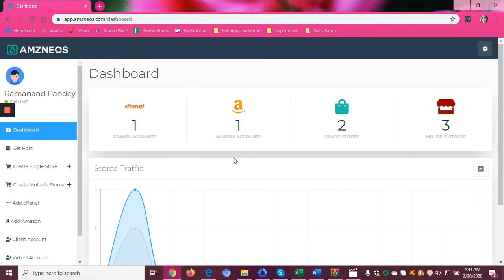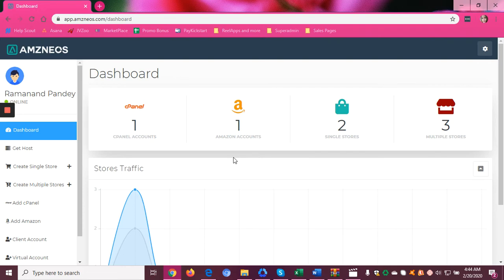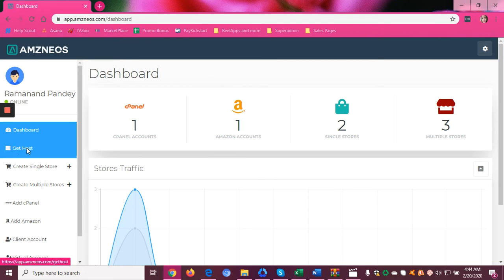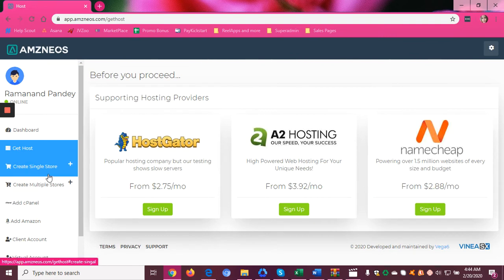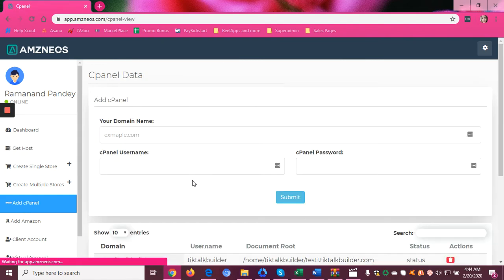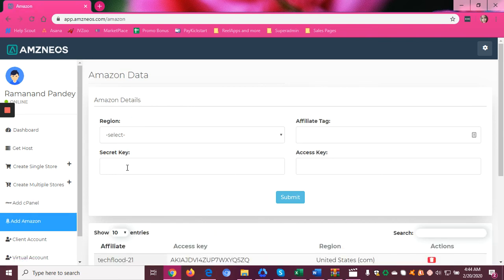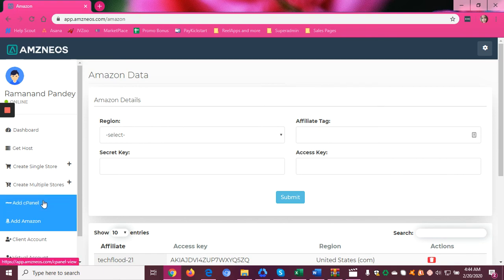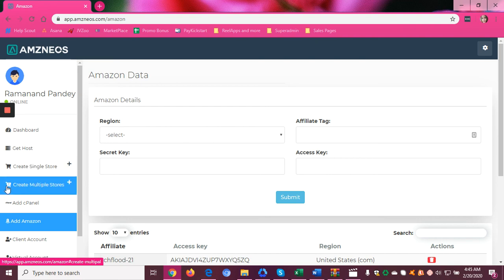Walk through of AmzNeos Application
This is how AmzNeos uses cPanel and Amazon details to automatically build website and monetize it's traffic.